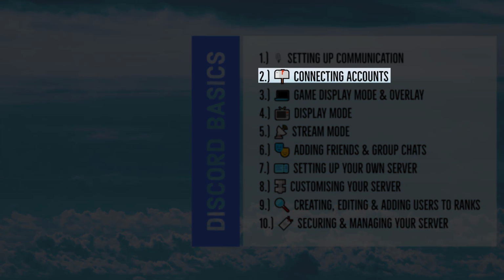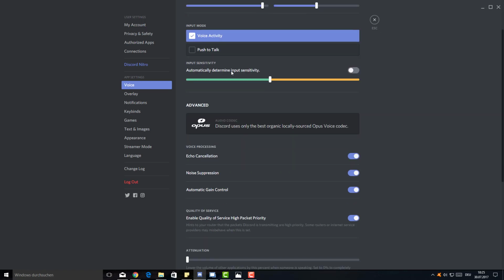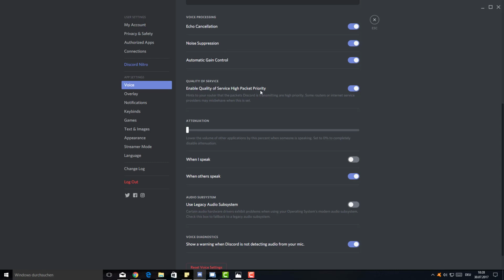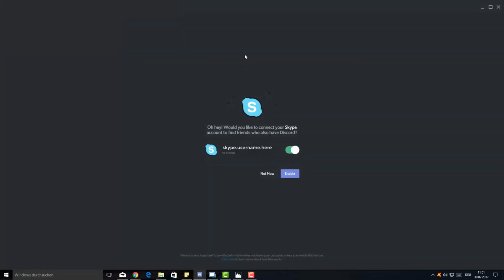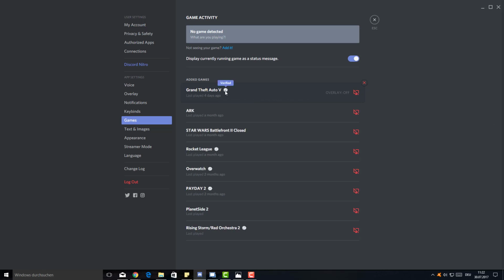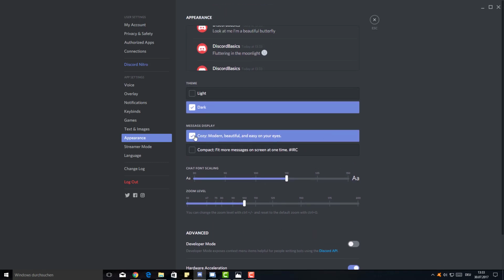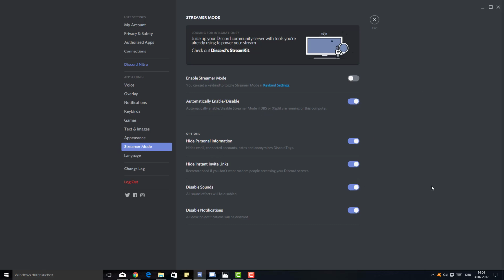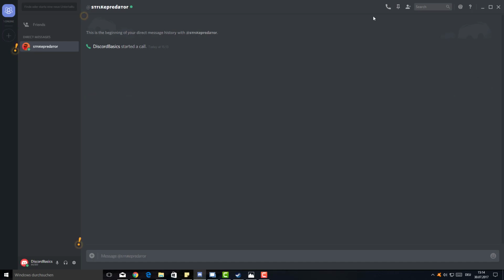DISCORD BASICS: AUDIO SETTINGS, INGAME DISPLAY & STREAM MODE | PART 1 | ENGLISH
I though I should make a Discord basics tutorial since you guys have requested it in the comments of previous tutorials. I had to split this video up into two parts since it would have been way too long. Hope this helps people that are new to Discord and also people that want to know about all the functions of Discord.

OVERVIEW & TIMESTAMPS

0.) 0:00 - Overview
1.) 2:20 - Setting Up Communication/Audio
2.) 7:55 - Connecting Accounts
3.) 10:09 - Game Display Mode & Overlay
4.) 13:30 - Display Mode
5.) 16:13 - Stream Mode (Twitch/OBS/Xsplit)
6.) 18:25 - Adding Friends & Group Chats
7, 8, 9 & 10 In Part 2: (COMING SOON)

► Leave thumbs up, that would be great!

I am still in the starting phase as a Youtuber, I would be
incredibly glad if you share the videos or recommend me to your friends.

ADD ME @ ORIGIN:
STRIKE-PREDATOR

GAMES THAT I PLAY:
BF4, BF3, Far Cry 4, Ghost Recon: phantom,
Minecraft, Call of Duty: Ghosts, WARFACE,
Call of Duty: Advanced Warfare, DiRT 3,
WATCH_DOGS, ROBOCRAFT, Saints Row IV,
Dead Space, Crysis 3, DYING LIGHT, OPEN SPADES,
SOUTH PARK: THE STICK OF TRUTH, Star Wars: The
Force Unleashed II, CREATIVERSE, GOAT SIMULATOR,
Assassins Creed: UNITY, Flight Simulator X, GTA IV,
404 SIGHT, Blacklight: Retribution LEAGUE OF
LEGENDS, Star Wars: Battlefront, Counter Strike: Global Offensive, GTA V, Batman: Arkham Knight, HAWKEN

THE SPECS OF MY PC:

Mouse: RAT 9
Keyboard: Logitech G910 Orion Spark
Sound Card: Creative Sound Blaster X-Fi HD
Mixer: LAX 1002D
Microphone: Rode NT-1
Headphones: SENNHEISER URBANITE XL WIRELESS
Speakers: Logitech Z553
Graphics Card: NVIDIA GTX 770
CPU: Intel i7 3.4 GHz - 3.9 GHz
RAM: 16 GB
Hard Drives:
- Kingston SSD 250GB - OSX & Linux Kali
- Toshiba SSD 120 GB - Windows 10
- Samsung HD 2TB - Games and Programs
Drive: Blu-ray
Screens:
3X LED ACER something

THE SPECS OF MY LAPTOP:

Lenovo Y50-70
Graphics Card: NVIDIA GTX 960M
CPU: INTEL i7-4720HQ 2.6GHz - 3.6 GHz
RAM: 16 GB
HDD: SSD 512GB
Drive: none & external case
Screen: GT FHD